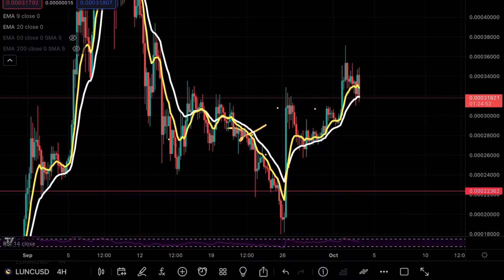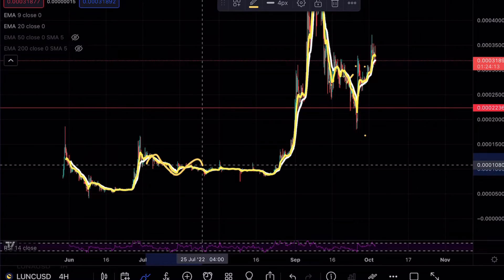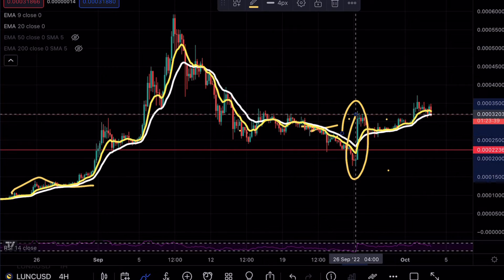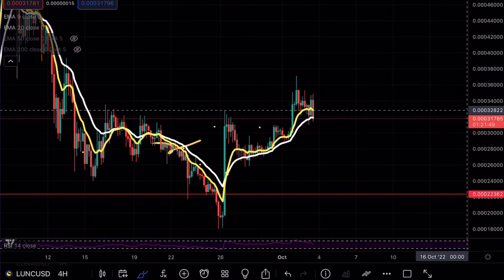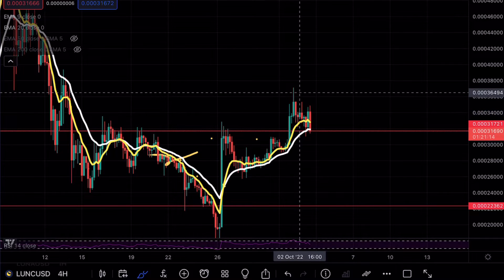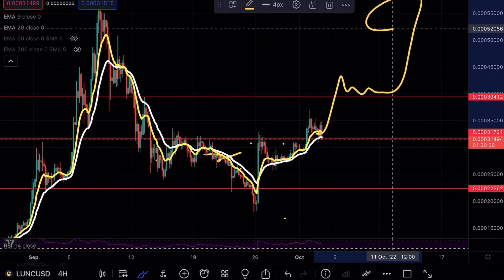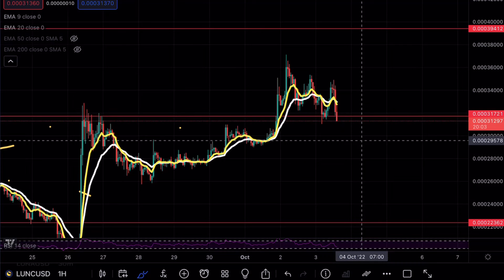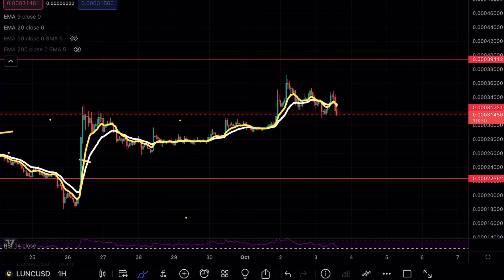TERRA LUNA CLASSIC PRICE PREDICTION TECHNICAL ANALYSIS NEWS 2022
Terra luna classic is trading above a major resistance level and is about to make a massive move and in this video we will be analyzing the cryptocurrency to see the next potential moves on Bitcoin